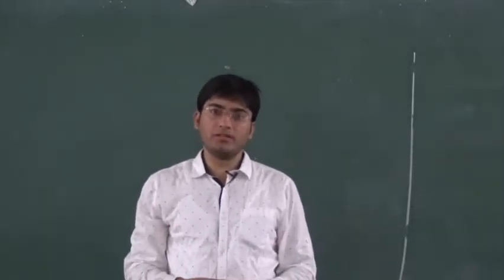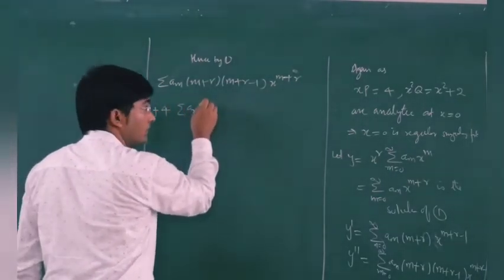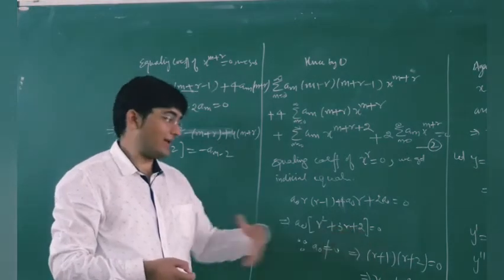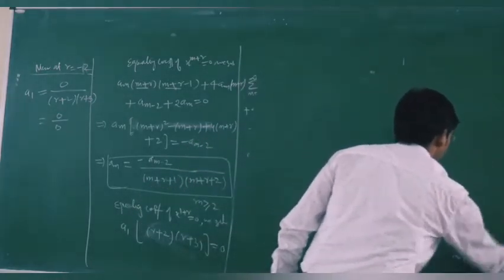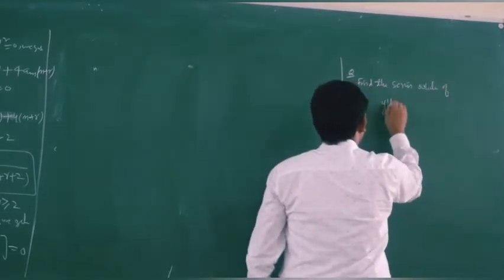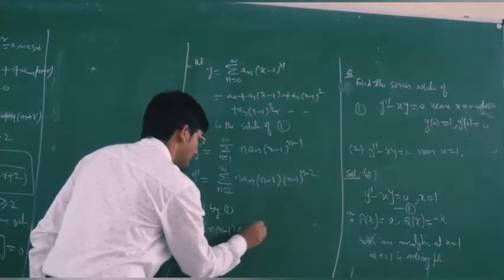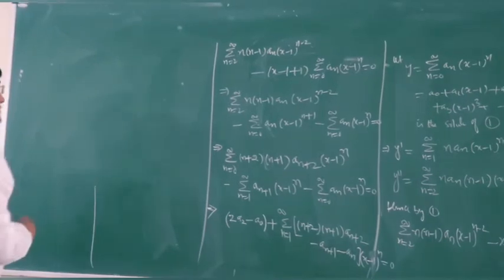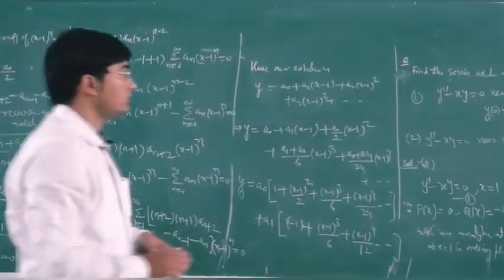Power Series Solution | Frobenius Method| When the coeff. in Series Solution are Indeterminate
In this lecture I will solve Problem based on Frobenius method for the case when coefficient in the Series Solution are Indeterminate at some root of indicial Equations. These videos are useful for the students of both UG and PG. For other videos please click on the following links